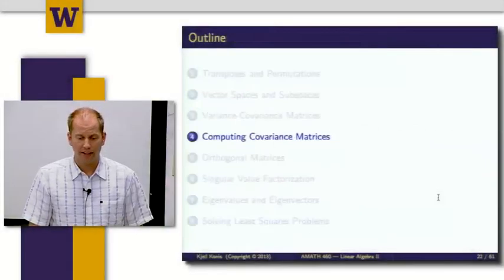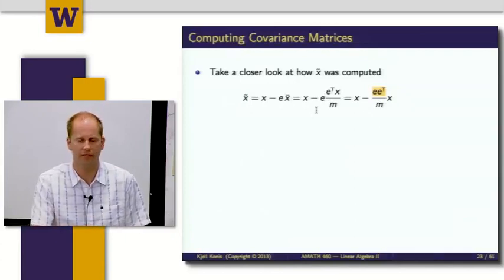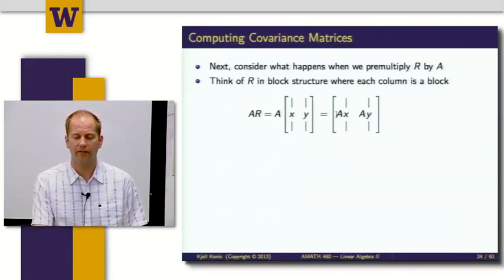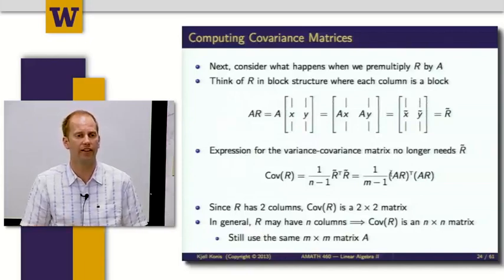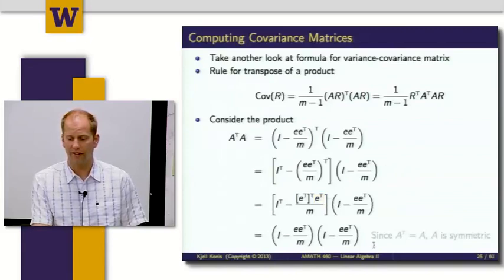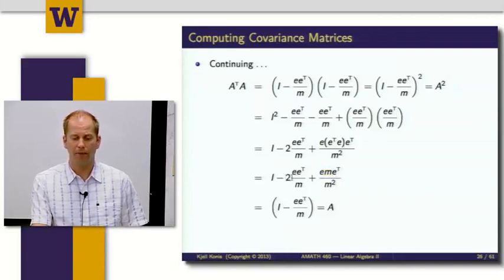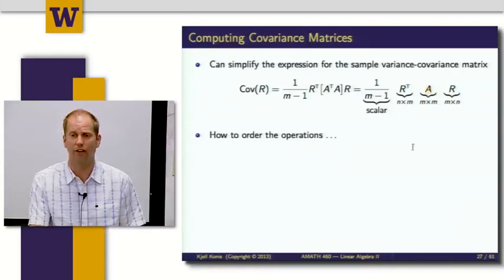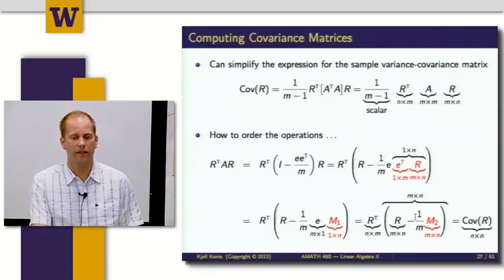Mathematical Methods for Quantitative Finance || 05 W6 4 Computing Covariance Matrices 20 59